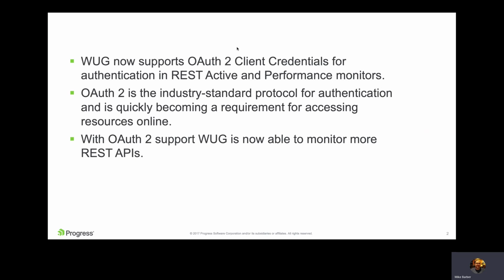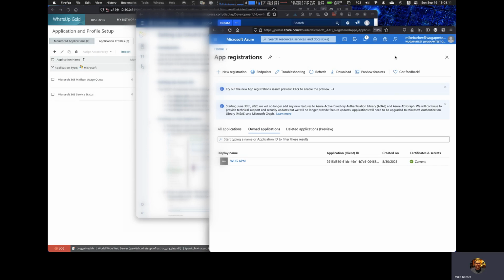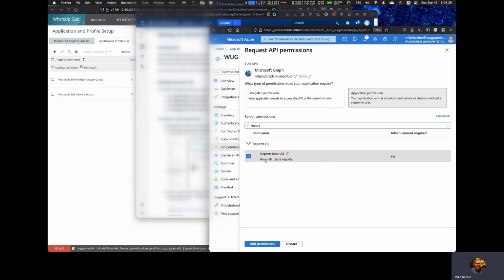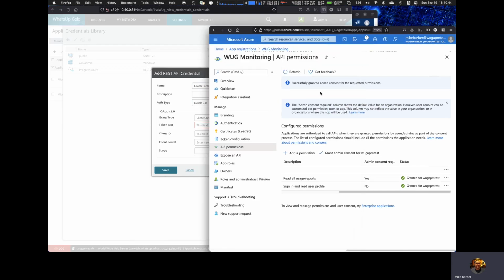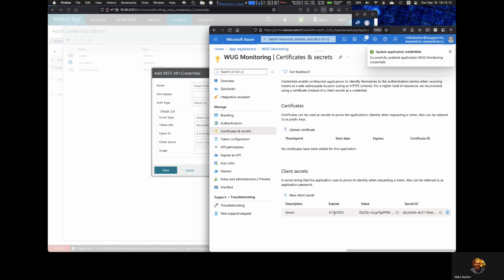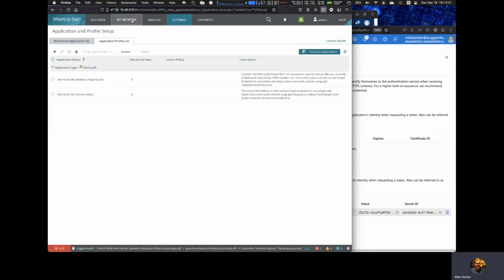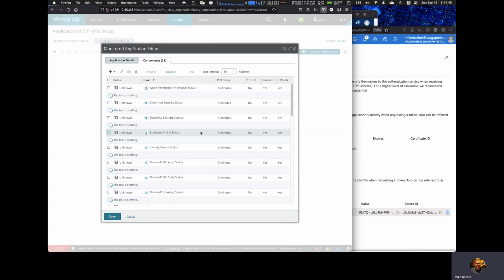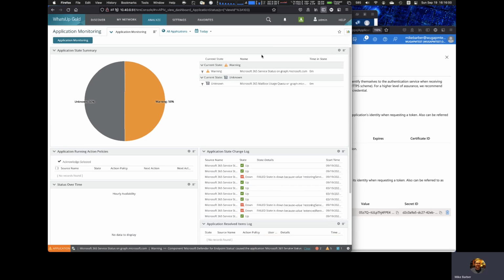Microsoft 365 APM Profiles using REST API Monitor and Microsoft Graph API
As of WhatsUp Gold version 2022, our REST API monitor supports OAuth 2 Client Credentials allowing a daemon application (non user interactive) to authenticate as an application to the Graph API. Using this new capability, we created a new APM profile to monitor Microsoft 365 and Office 365.